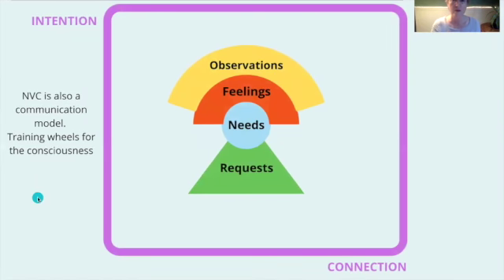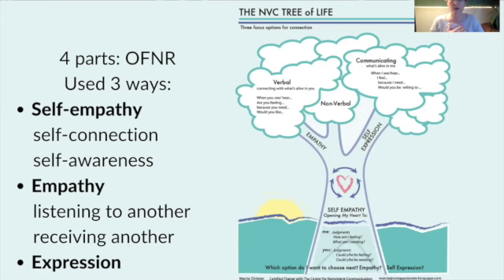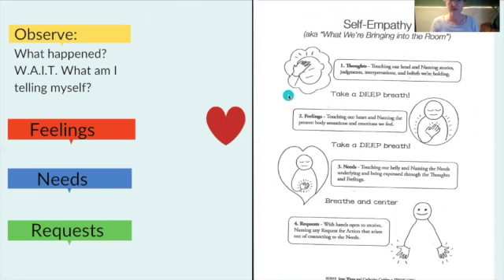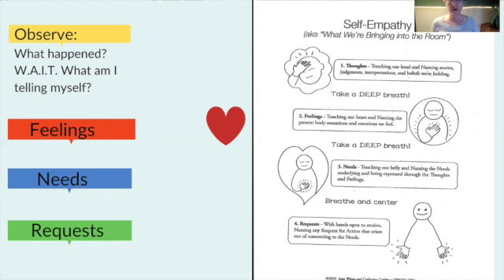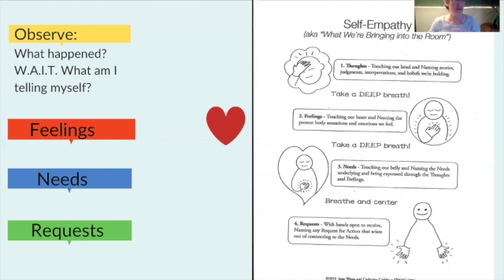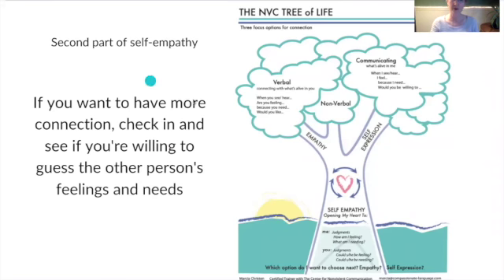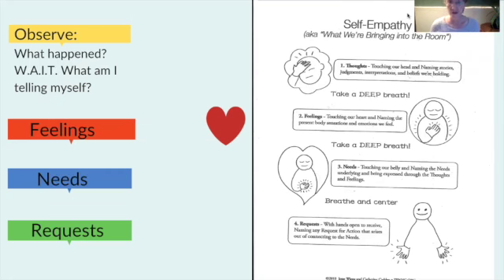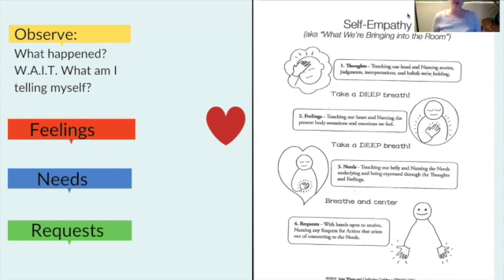Self empathy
Self-empathy in Nonviolent Communication, is a simple process for self-awareness and self-compassion!  This video is to walk you through the 4 step process, something you can come back to over and over, and make a daily practice.  Self-empathy - (checking in with your own feelings and needs) is like the roots of a tree, nourishing the tree so that you can be resourced to listen and speak in ways that are much more serving for all. Check it out. I redid this video to make to include a handout I love. At the end I chopped off a bit of my head! so hopefully it's good enough -embracing that it will hopefully contribute even if it's not "perfect"!